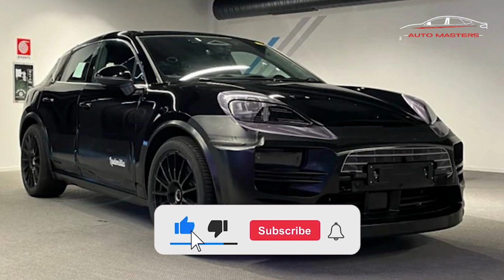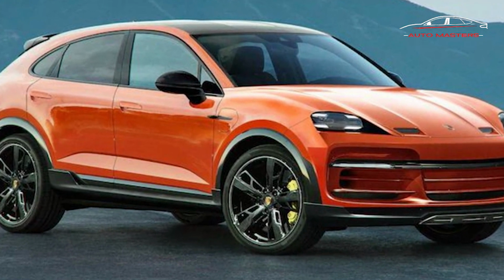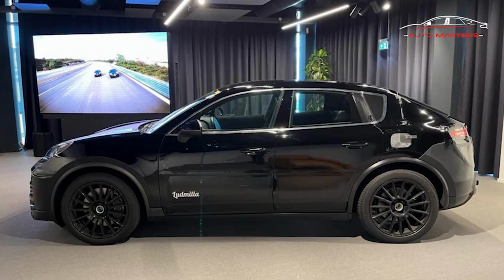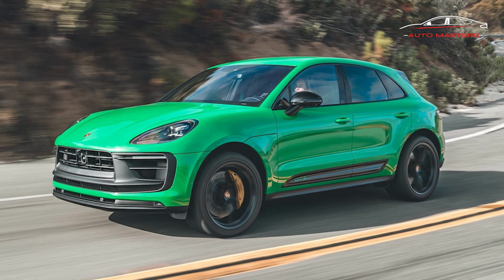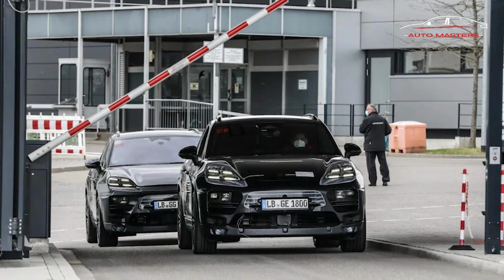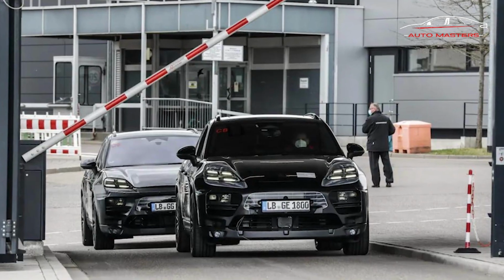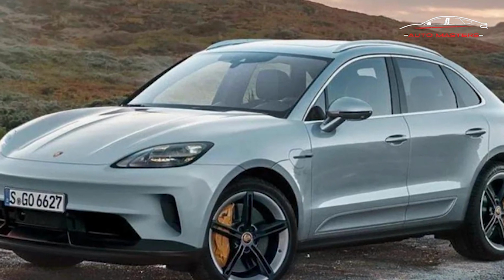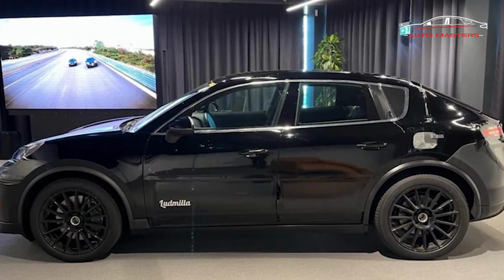2024 Porsche Macan Electric Prototype First Look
The Macan EV will max out at 603 horsepower and 738 pound-feet of torque, and Porsche is promising sharp driving dynamics. The 100.0-kWh battery will be able to charge from five to 80 percent in under 25 minutes thanks to an 800-volt electrical system.